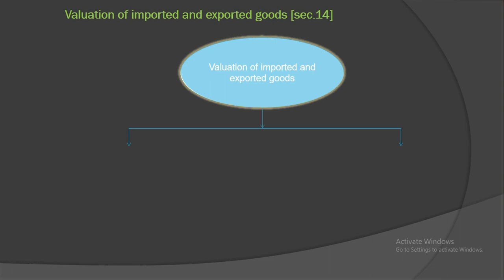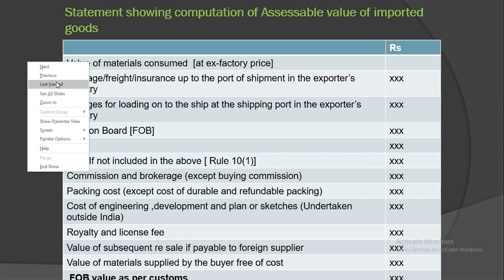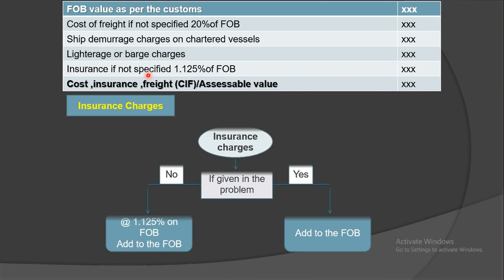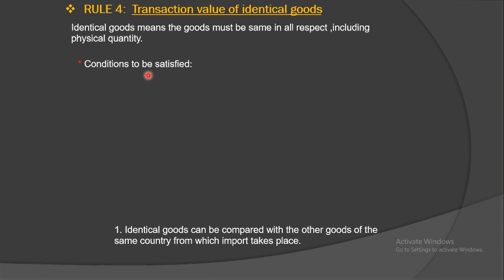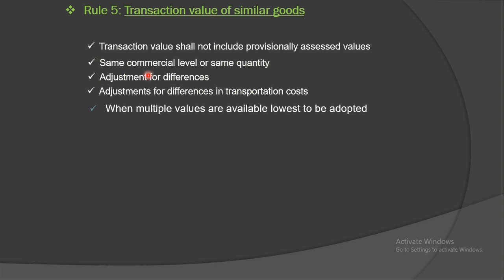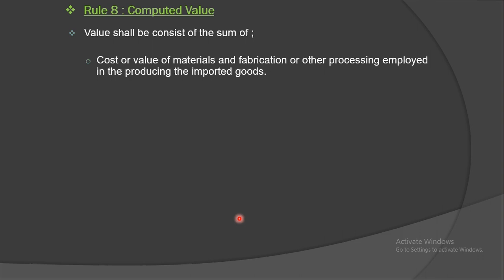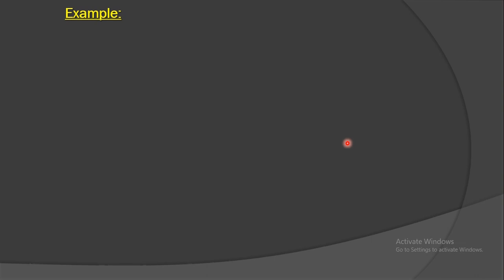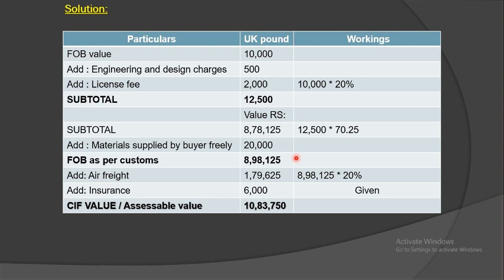Valuation Under Custom | CA/ CMA/ CS - Inter & Final | CMA Jatin Gupta (AIR 39) | Bright CMAs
It's the 3rd video of custom law.